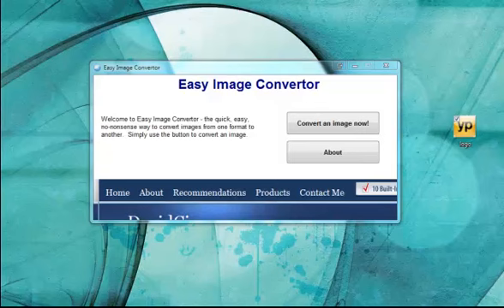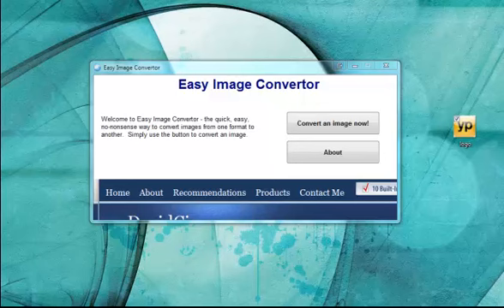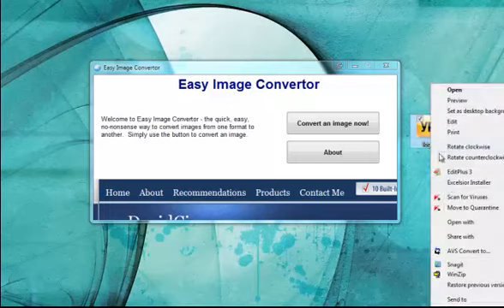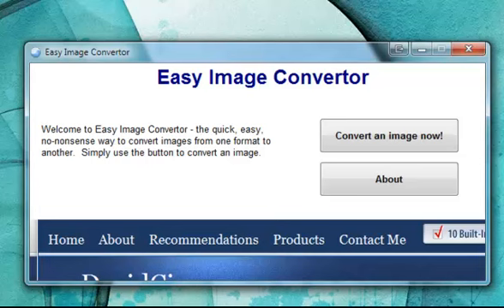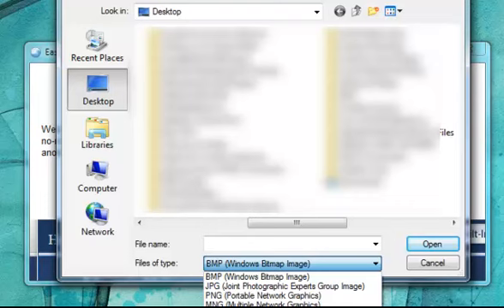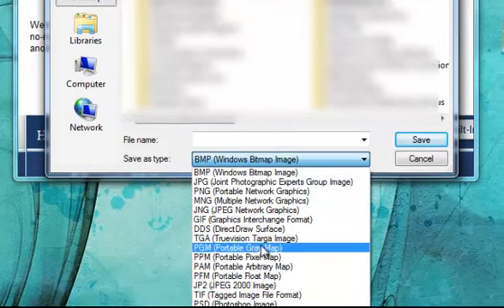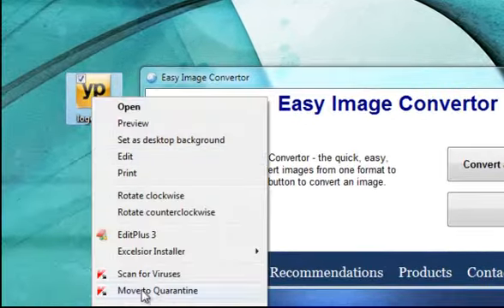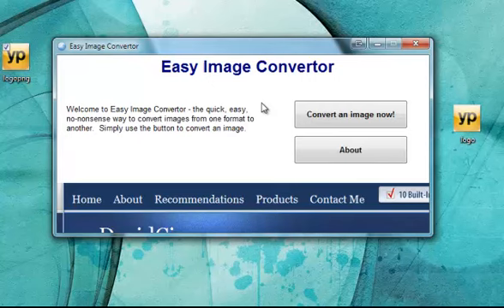Easy Image Converter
Easily convert your files into different formats using the Easy Image Convertor Software.  Need to convert a Jpeg file into a PNG in seconds?  and get this for free.